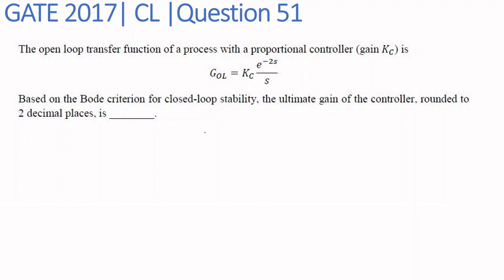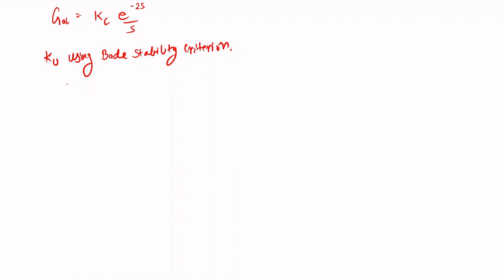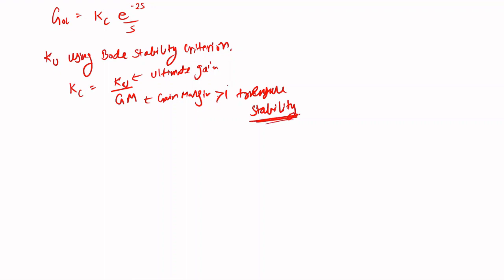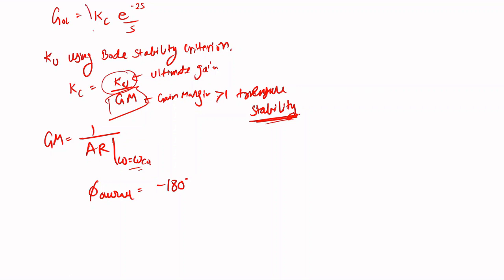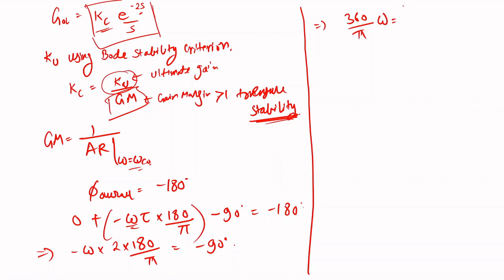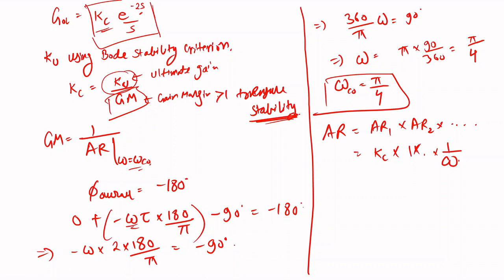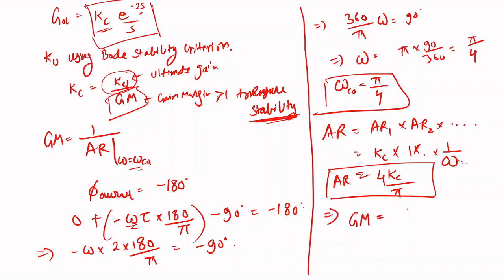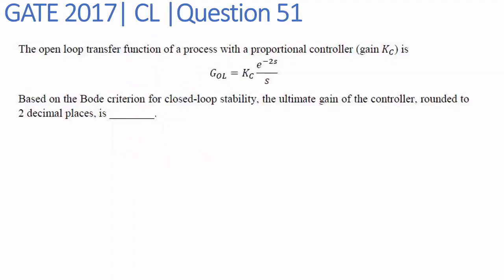Q51 CH 2017